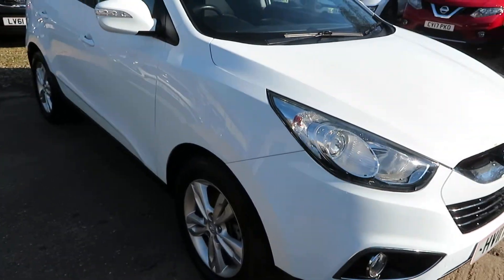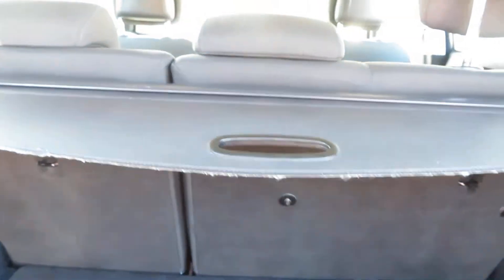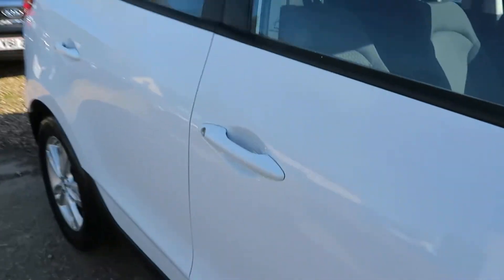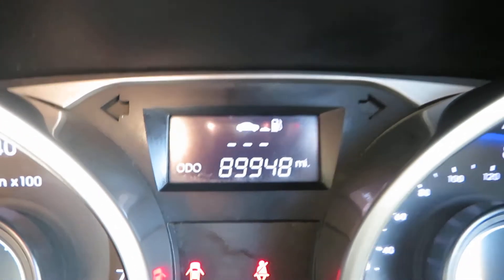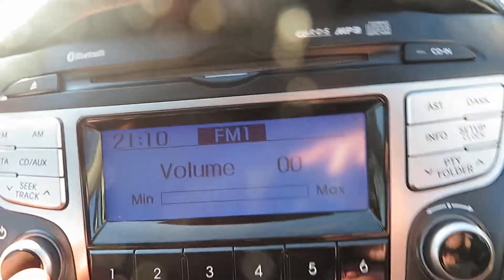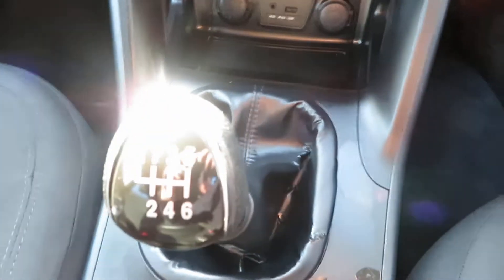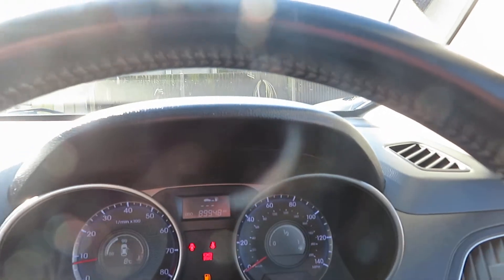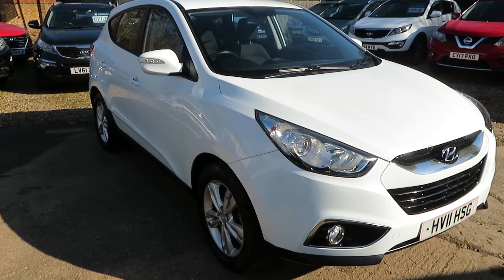HYUNDAI IX35 1.6 GDI STYLE 6 SPEED MANUAL